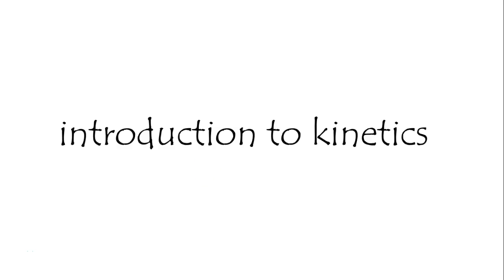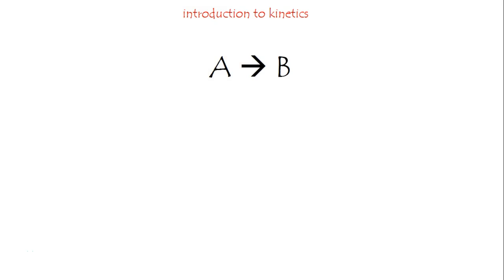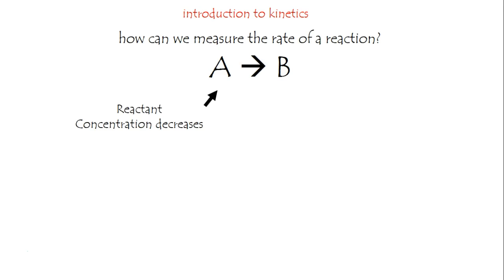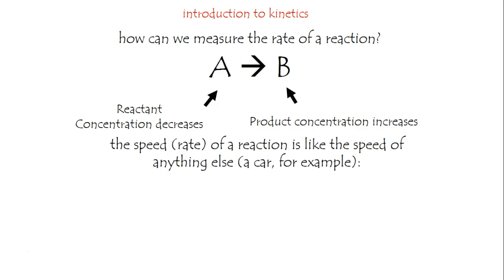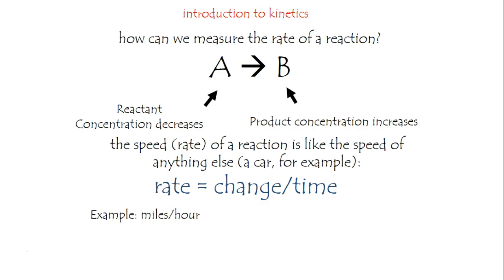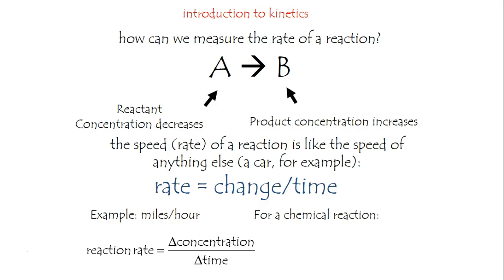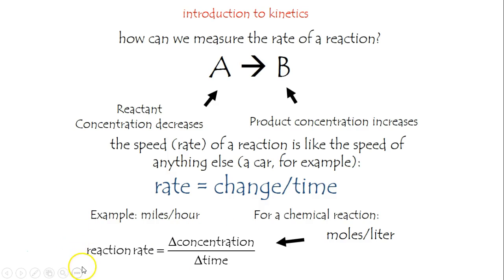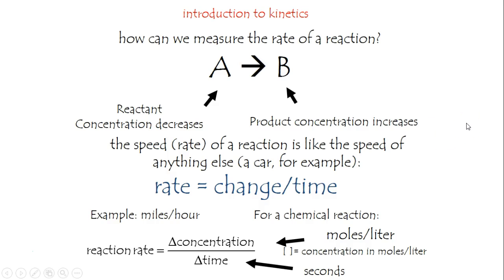intoduction to chemical kinetics